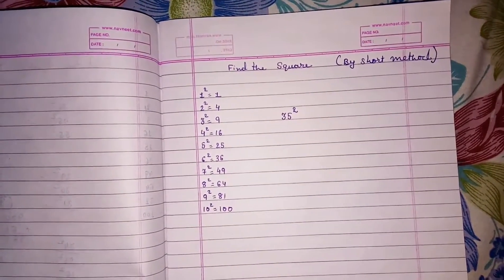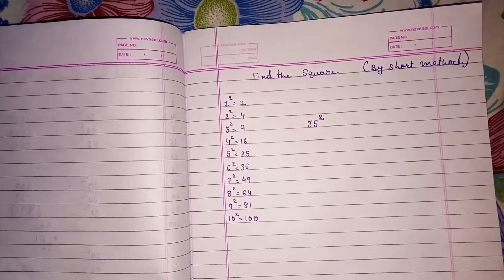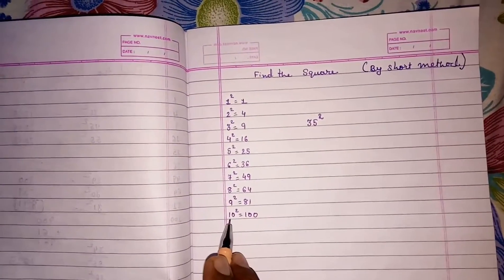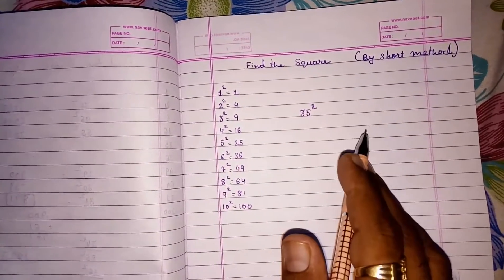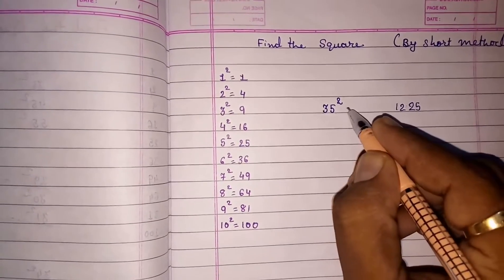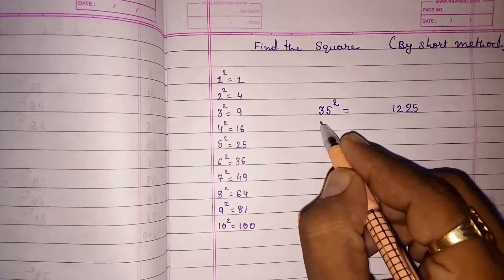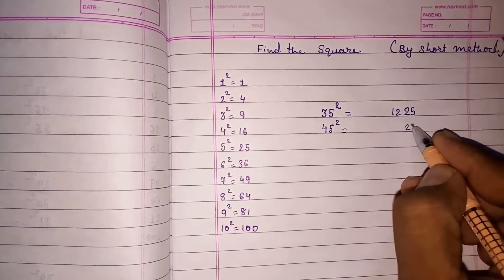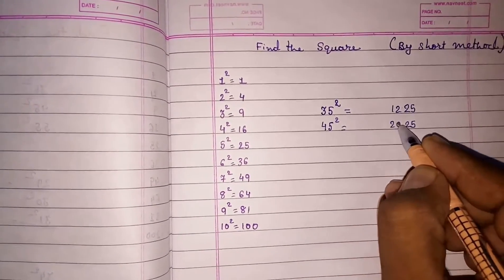Finding square of any number so fast ll fast Maths trick ll square ll part1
Find the square by short method part-1, maths tricks, vedic maths, easy method of square, square trick, square root and cube root trick, square of any number trick, square of a number, square of 2 digit, square of 3 digit, square of 4 digit,